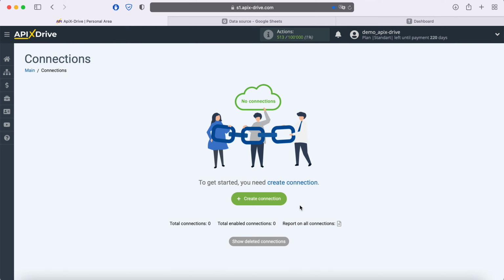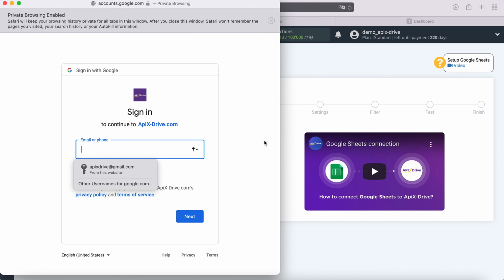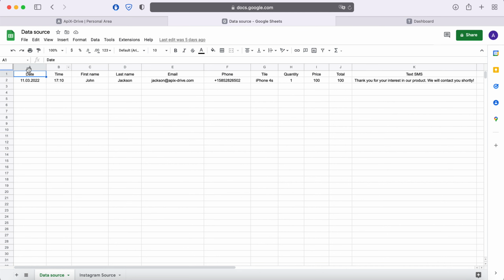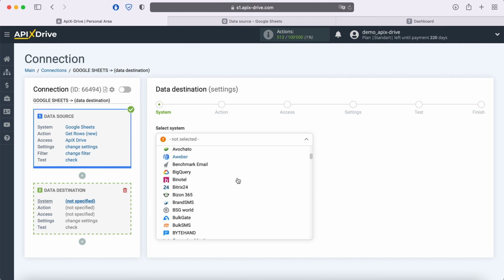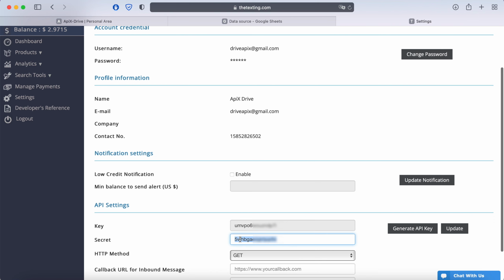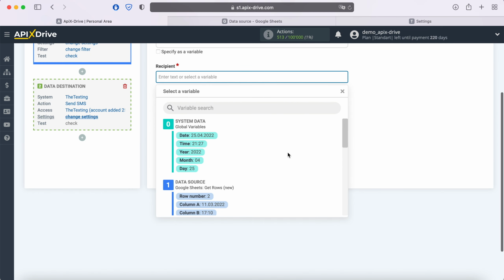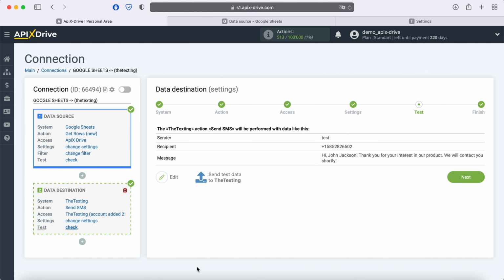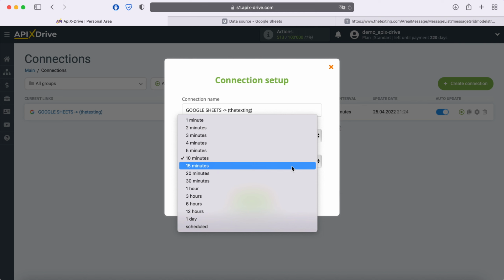Google Sheets and TheTexting Integration | How to Get new row from Google Sheets to TheTexting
How to Get new row from Google Sheets to TheTexting? Integrate Google Sheets and TheTexting whith ApiX-Drive

In this video tutorial, we will learn:
✓ How to connect Google Sheets and TheTexting
✓ How to Send SMS from Google Sheets to TheTexting

【Video Navigation】
0:00 - Introduction
0:30 - Setting up Google Sheets as a Data Source
2:00 - Setting up TheTexting as a Data Receiver
4:59 - Setting up auto-update

➤  Steps to connect Google Sheets and TheTexting
1. Link your Google Sheets and TheTexting account with ApiX-Drive
2. Select Google Sheets as your data source App and 'Get new row' as your action
3. Select TheTexting as your data receiver App and 'Send SMS' as your action
4. Map Google Sheets fields to relevant fields in TheTexting
5. Turn your integration on auto update.